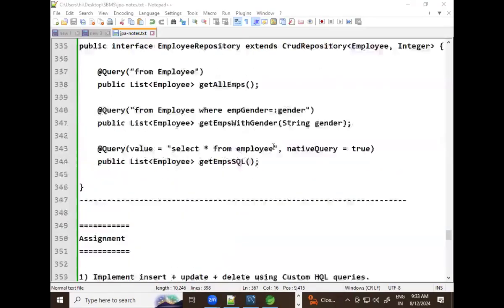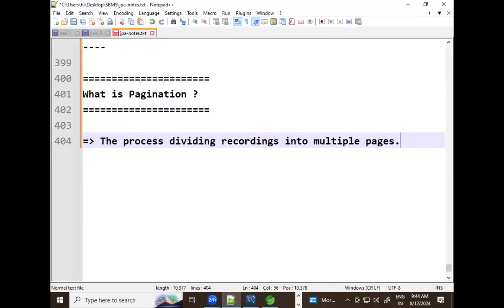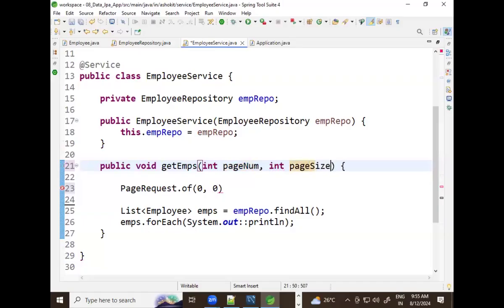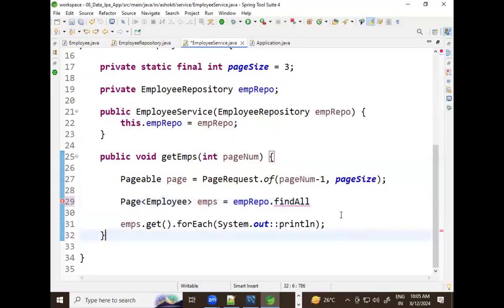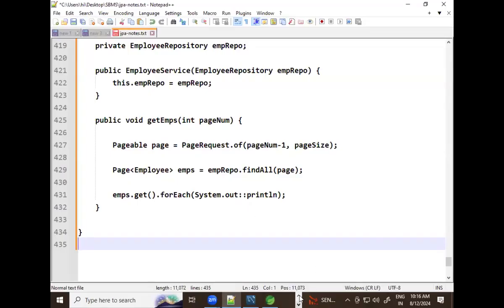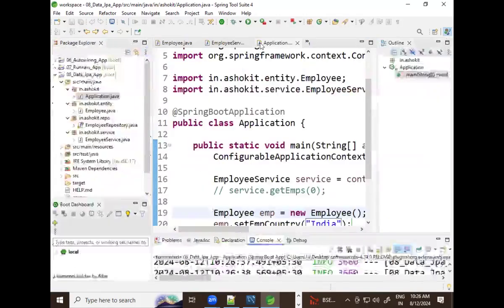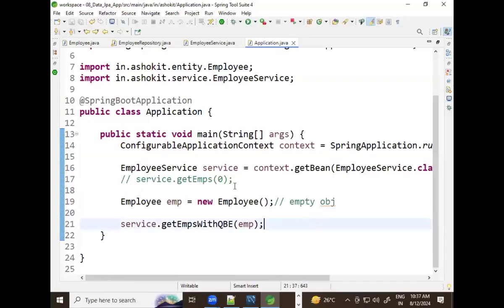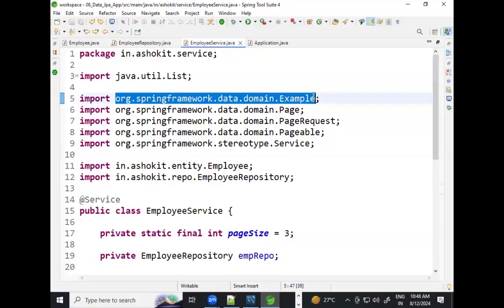Spring Boot Microservices session 26